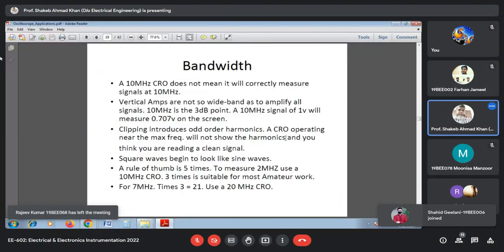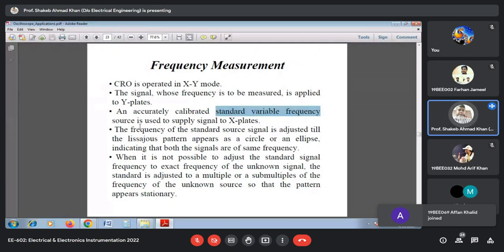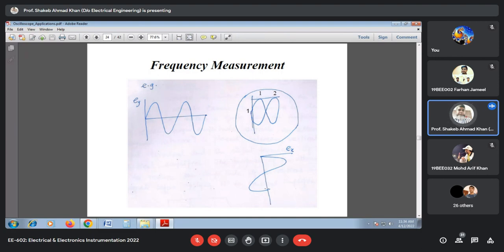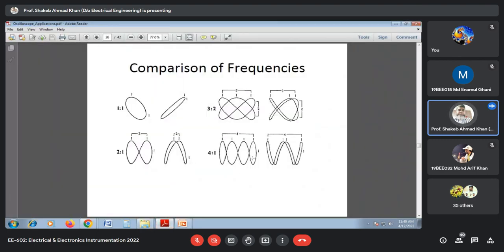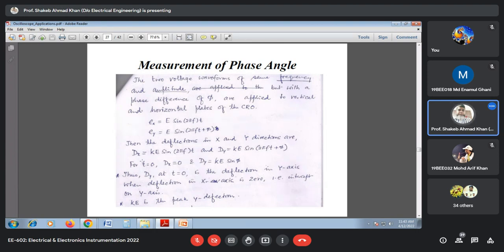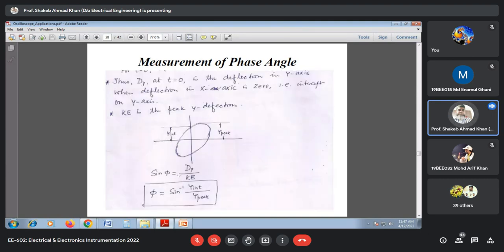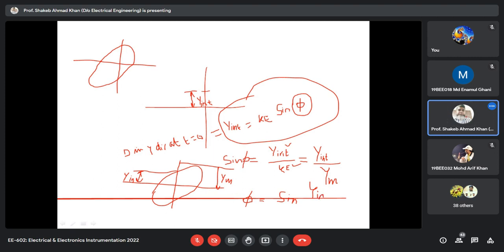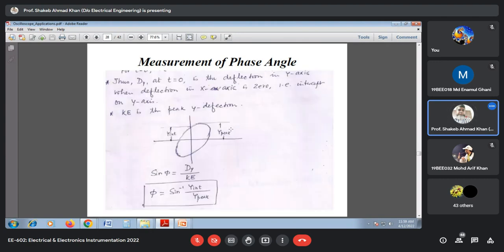Instrumentation Lecture No. 23 - 12th Apr